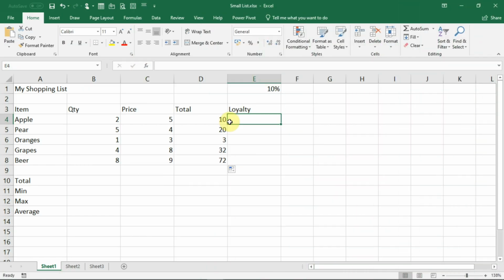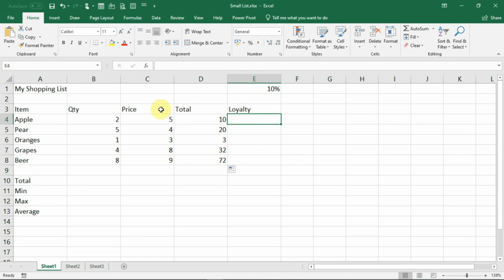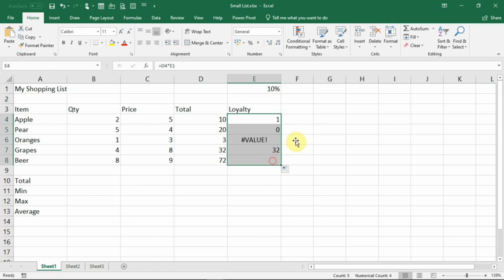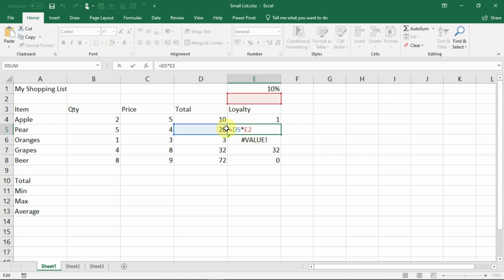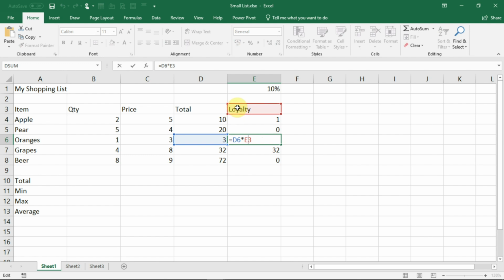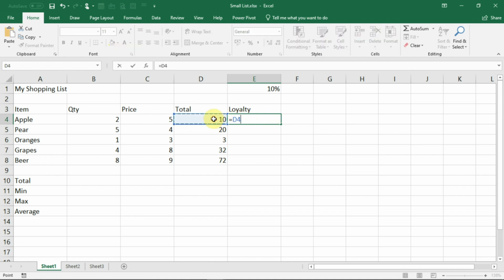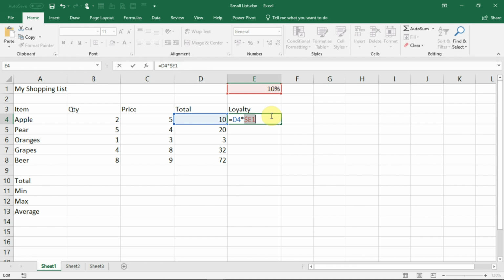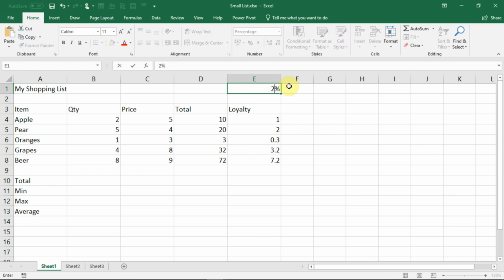15 Calculations using $ Symbol